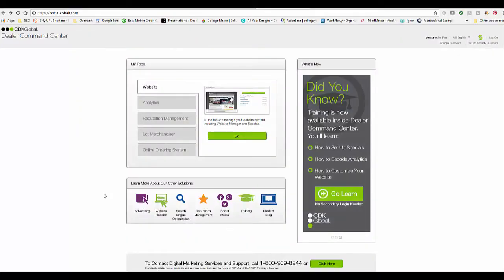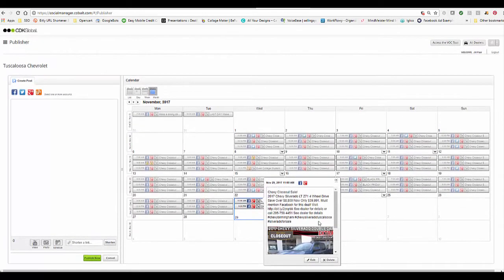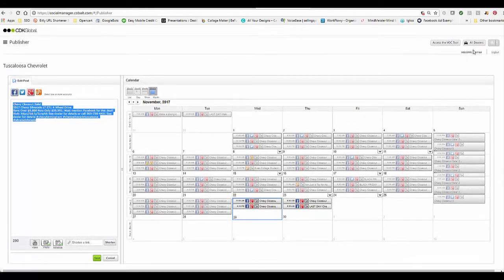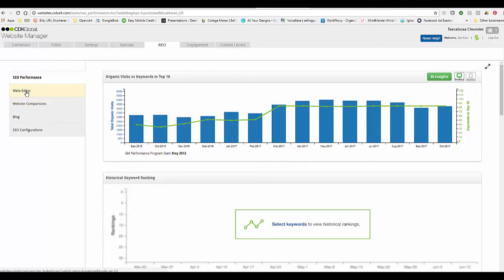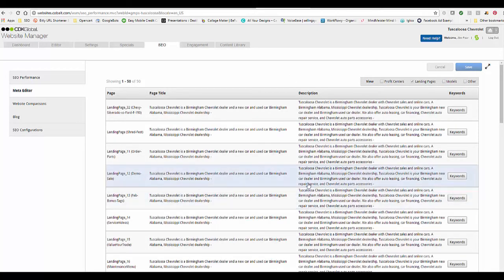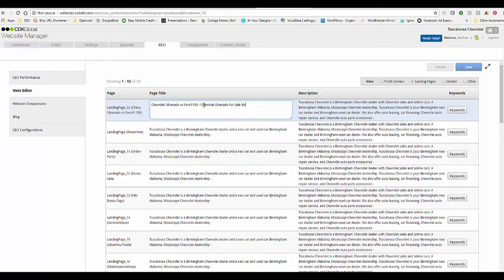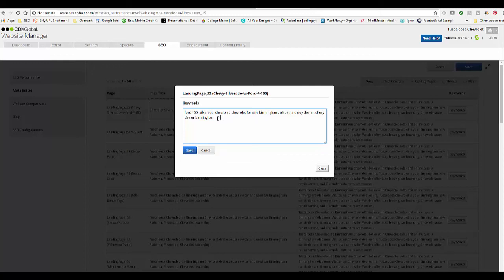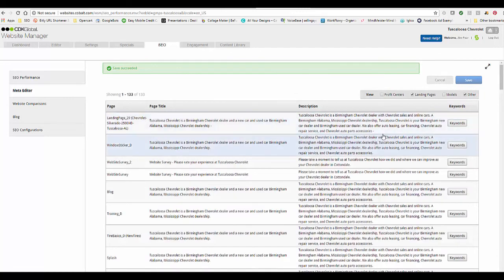How To Add SEO To CDK Website CDK Tutorial - Car Dealer Website SEO - Affordable Car Dealer SEO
If you would like dealership marketing tips on making more automotive sales in your service lane watch this video

Paar Media Group provides the following services:
- Facebook Lead Gen Advertising Campaigns
- Digital Advertising
- IP Targeting to laser target your customer
- Facebook Advertising
- Automotive Graphic Design
- Automotive Print and Billboard Ad Design
- Direct Mail Marketing and Design
- Find Weak Points in Dealership to Increase Sale

We are a full service automotive advertising agency offering strategies to increase traffic, customer retention, insprie and motivate your sales team and most of all identifying new revenue sources inside your dealership.

Schedule a startegy meeting online with me at: Schedule your FREE

car dealer seo - affordable car dealer seo. Best car dealer seo video marketing
Search Engine Optimization (Interest) Tag
car dealer websites and automotive seo - auto ad manager. cheap used car dealer website designer seo auto.

The Best SEO for Auto Dealer,If you're trying to learn how to sell more cars, pain points can be used to your benefit if you are interested in efficiently promoting your auto dealing website and want to learn more about car dealership seo then feel free to get in touch with us

Car dealer websites and automotive seo are easy with auto ad manager.

Get page one organic traffic car dealer seo & marketing.

Car dealer seo l increase auto dealership online traffic.